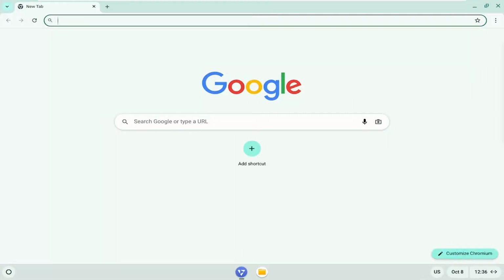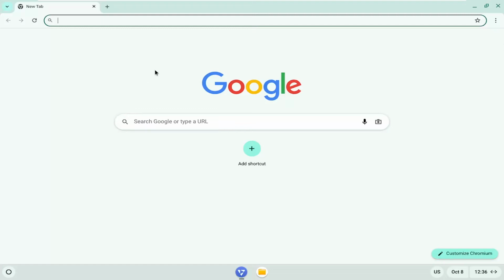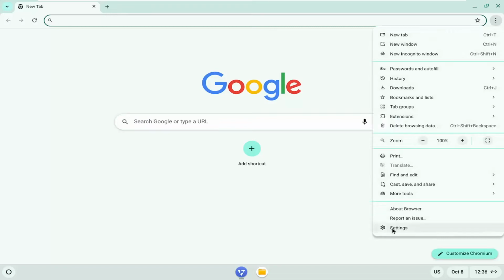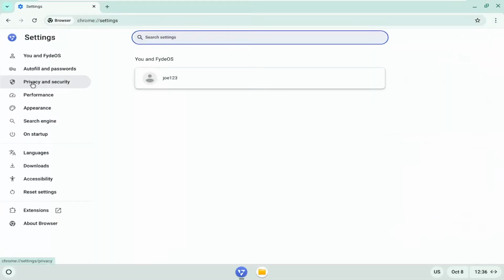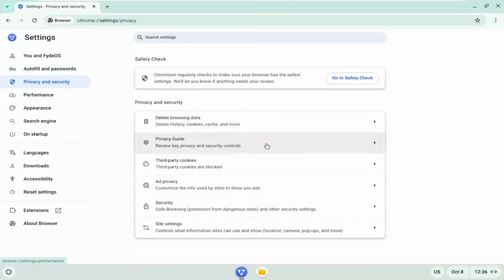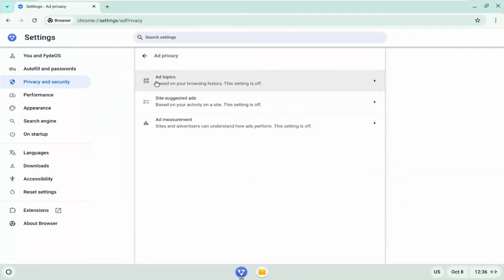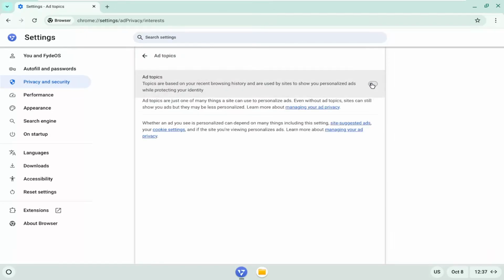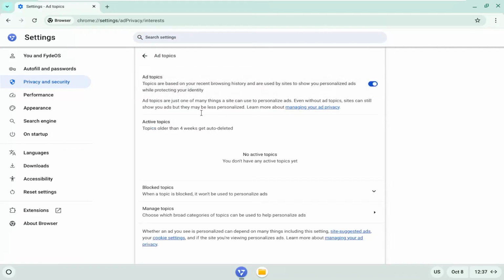How To Enable Personalized Ads on Chromebook [Guide]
This tutorial explains how to enable personalized ads on your Chromebook, allowing websites to display ads tailored to your interests based on your browsing behavior. Personalized ads can make your online experience more relevant by showing products and services that match your preferences. The video guides you through the steps to adjust your Chromebook’s ad settings, enabling targeted advertising and improving the relevance of ads you see while browsing. By enabling personalized ads, you can enjoy a browsing experience that is more customized and engaging.

Issues addressed in this tutorial:
enable personalized ads Chromebook
turn on targeted ads Chromebook
personalized advertising settings Chromebook
manage ad preferences Chromebook
allow targeted ads Chromebook
Chromebook ad settings
customized ads Chromebook
ad personalization Chromebook
browser ad control Chromebook
enable interest-based ads Chromebook

In this tutorial, you’ll learn how to easily activate personalized ads on your Chromebook to receive ads that better match your interests. By enabling this feature, your browsing data is used to show ads tailored to you, enhancing your overall web experience. The guide provides straightforward steps to manage your ad preferences and allow targeted advertising. Enabling personalized ads helps make your online activity more relevant and engaging by connecting you with offers and products suited to your tastes.